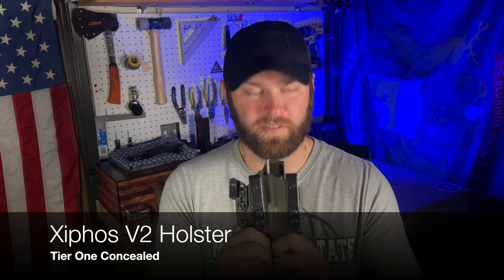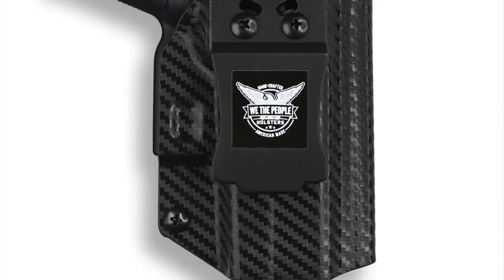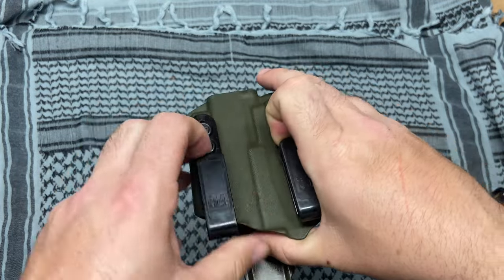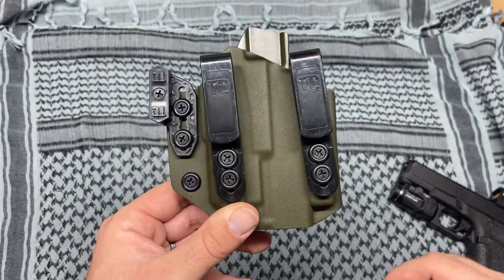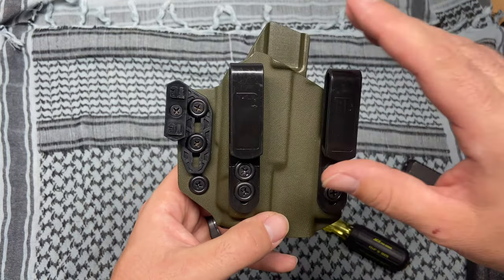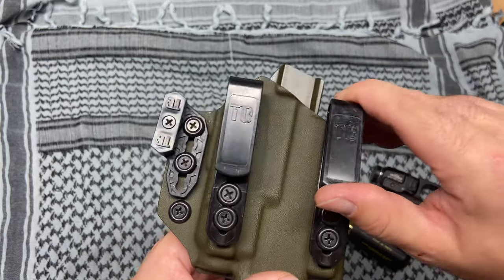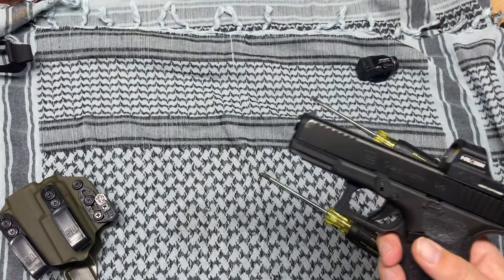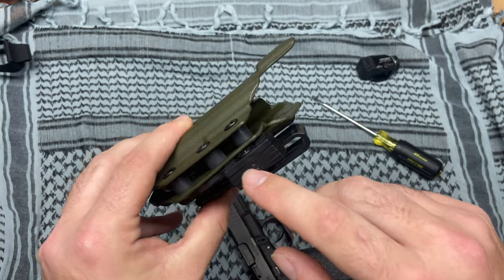Tier One Concealed Xiphos V2 Holster: Pros & Cons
Going over the pros and cons of a very unique Tier One Concealed standard holster.  It has a few really nice designs integrated into the holster but it also has a few drawbacks from making it a great holster.

My EDC:

Leatherman Skeletool CX
OLight S2R Baton 2
Trayvax Contour Wallet
Garmin Instinct 2x
Apple Watch Ultra

0:00 Introduction
2:43 Table Top Review
8:02 My Opinion of this Holster
9:00 Final Thoughts